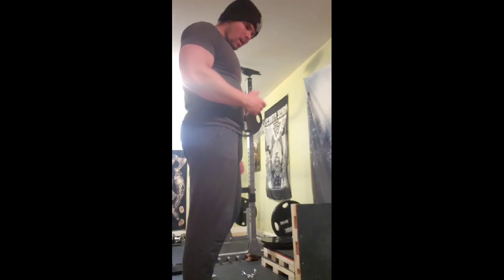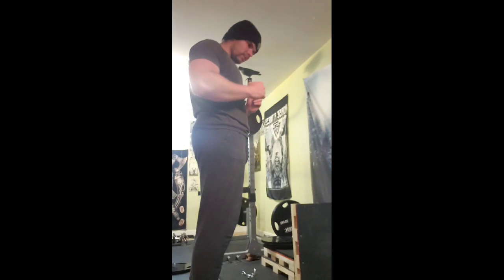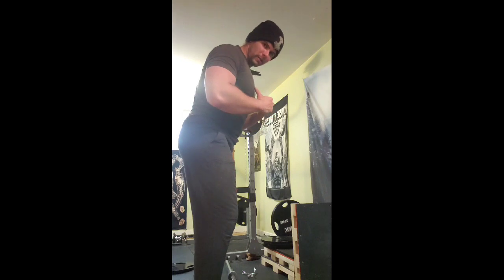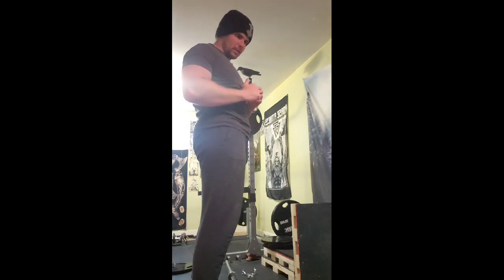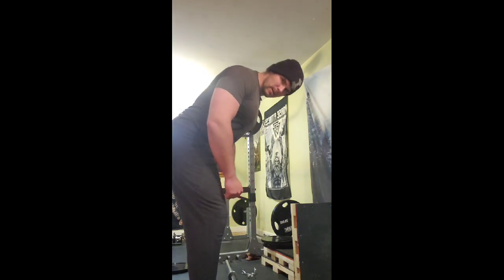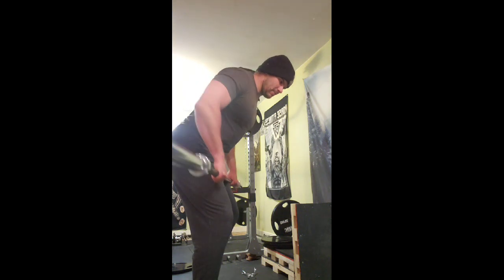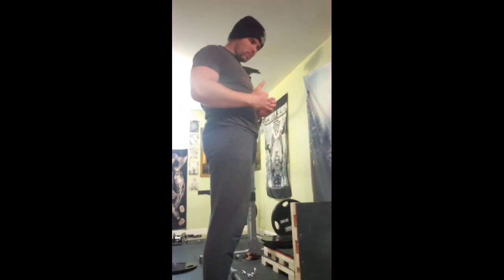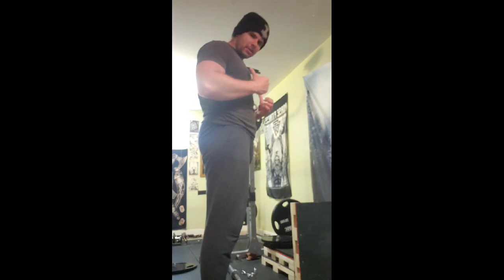Barbell Row Positioning Mechanics (Size and Strength)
The barbell row is an essential size and strength builder for the back, but can be tailored to specific subsets of back muscles through positioning.